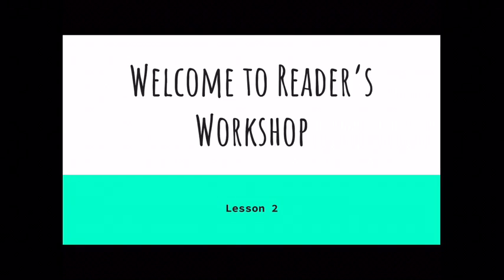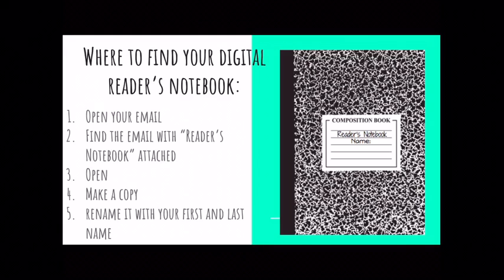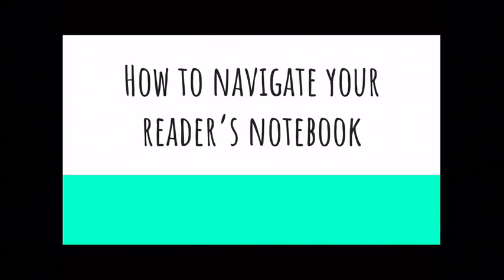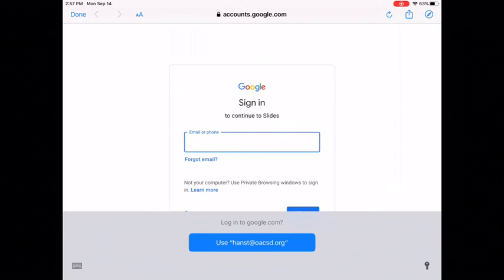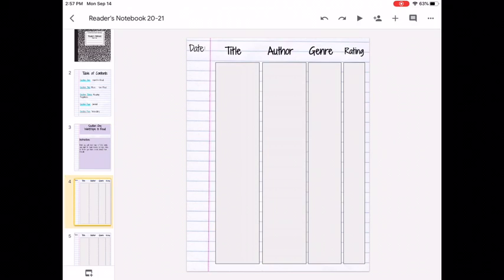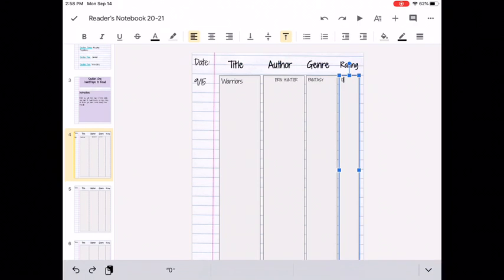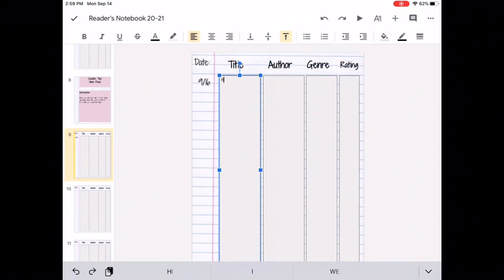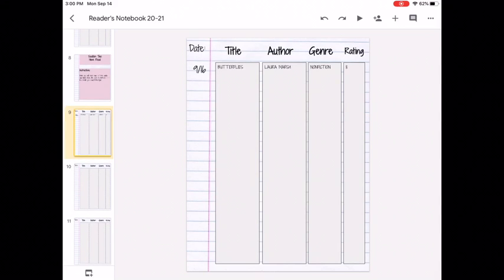September 14, 2020